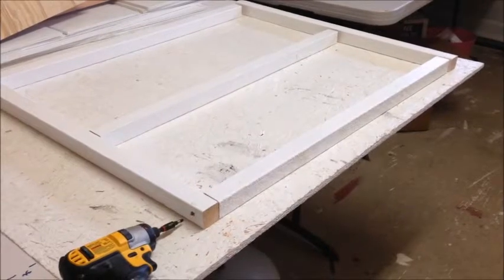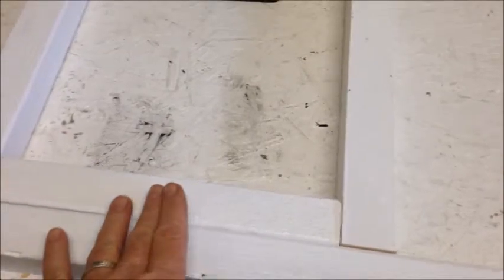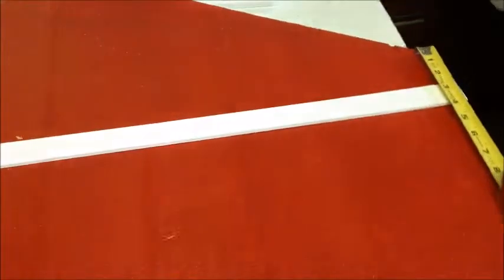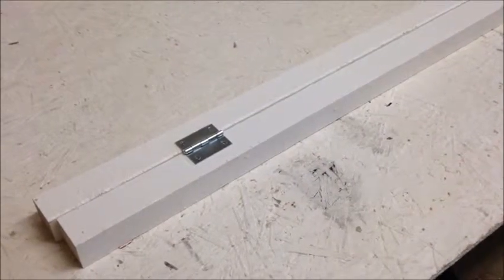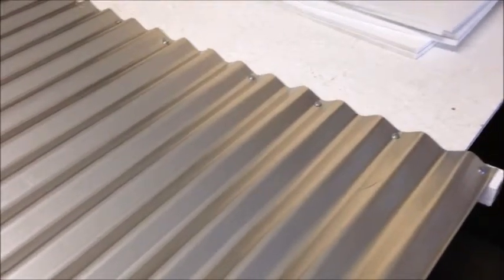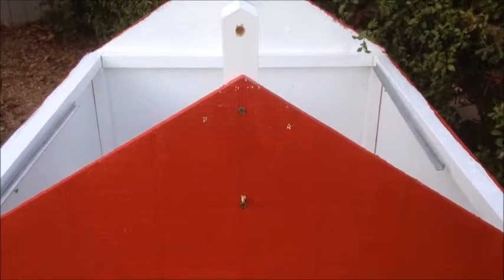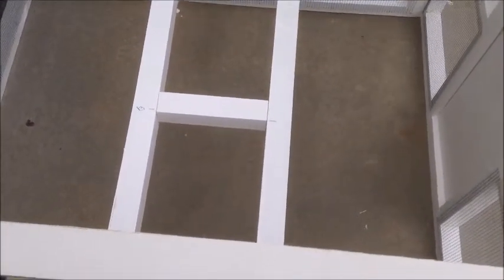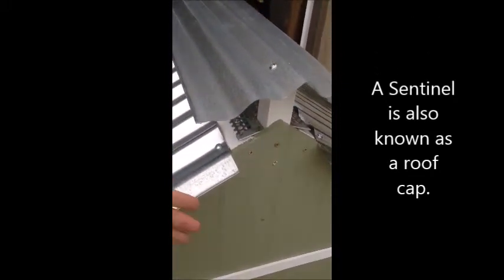The Smart Coop Kit Construction and Assembly Video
step by step instructions for building The Smart Chicken Coop Kit